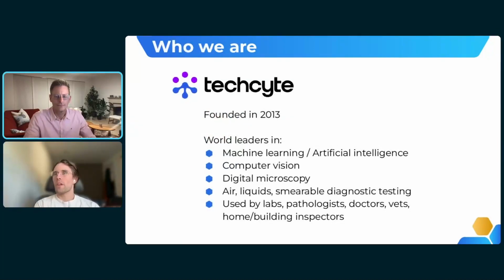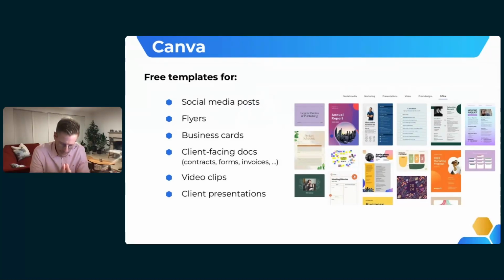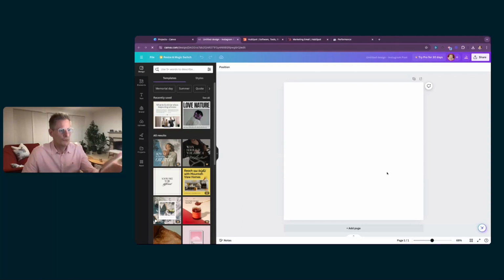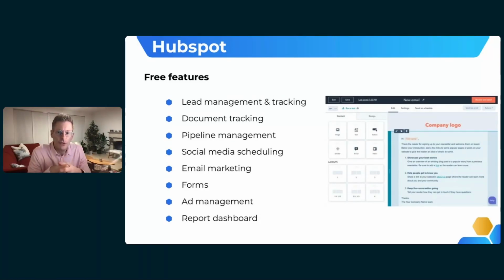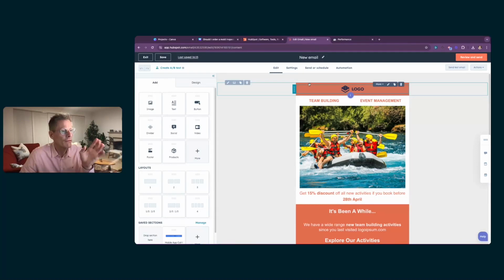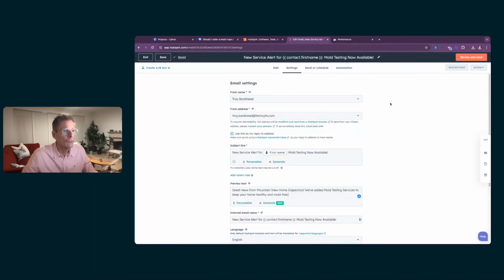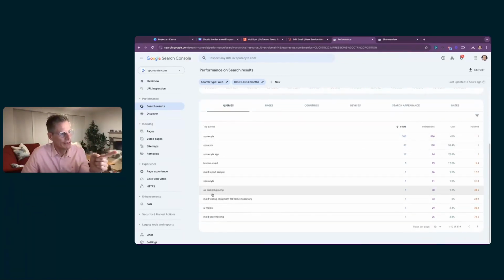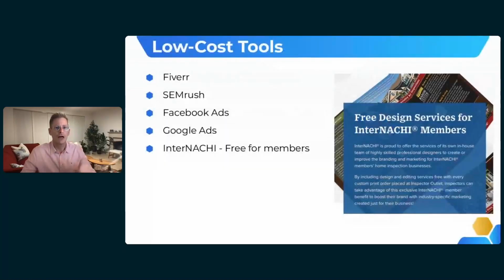Promoting Mold Testing Services: 3 Free Tools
Focus more on mold inspections and less on marketing costs.

In this webinar we share a few marketing secrets to expanding your reach without stretching your budget.

Discover three tools that can be game changers for mold inspectors who want to up their marketing. These resources are easy to use, effective, and free!